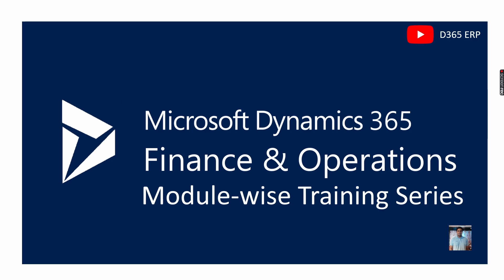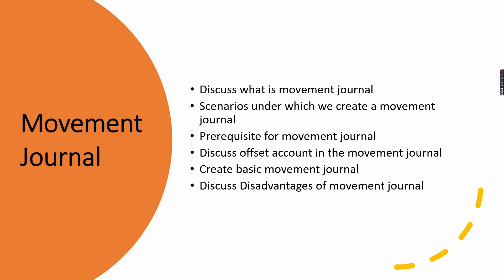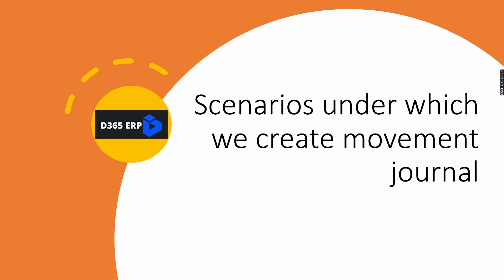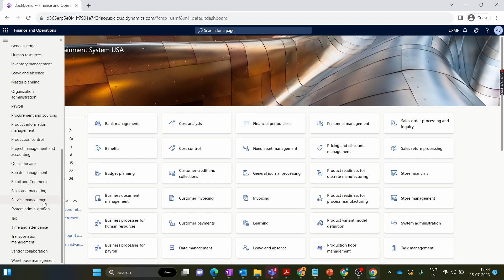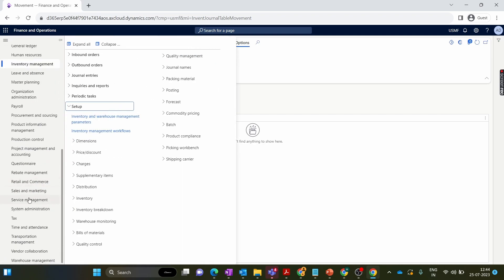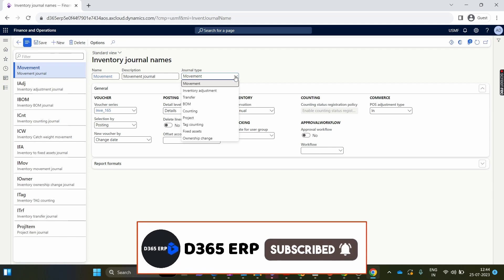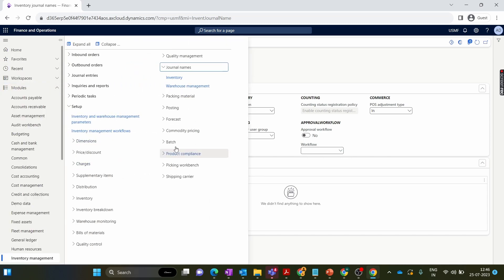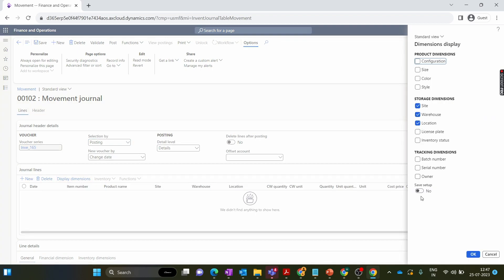EPISODE 5 | Introduction to Movement Journal in Microsoft D365 Finance and Operations (Part 1)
EPISODE 5 | Introduction to Movement Journal in Microsoft Dynamics 365 Finance and Operations (Part 1)

Welcome to Episode 5 of our Microsoft Dynamics 365 Finance and Operations series! In this exciting episode, we delve into the fundamental aspects of the "Movement Journal" feature.

📝 What is Movement Journal?
In this episode, we kick things off by unraveling the concept of the Movement Journal. Understanding the Movement Journal lays the foundation for more advanced functionalities in Dynamics 365 Finance and Operations.

📋 Scenarios for Creating a Movement Journal
We'll guide you through various real-world scenarios under which you'd want to create a Movement Journal.

🔑 Prerequisites for Movement Journal
To ensure a smooth experience while working with Movement Journals, certain prerequisites must be in place. Join us as we outline these crucial prerequisites, making your journey with Dynamics 365 Finance and Operations hassle-free.

💼 Understanding Offset Account in the Movement Journal
The concept of the Offset Account might seem complex at first, but fear not! We break it down into simple terms, helping you comprehend its role and significance within the Movement Journal.

📁 Creating a Basic Movement Journal
Practicality is key! We walk you through the process of creating a basic Movement Journal step-by-step. By the end of this section, you'll be confident in your ability to execute Movement Journal entries accurately.

🚫 Disadvantages of Movement Journal
While the Movement Journal is a powerful tool, it's essential to be aware of its limitations too. We discuss some of the potential disadvantages and how to navigate them effectively.

📢 Have any questions or suggestions for future episodes? Drop them in the comments below! Our team is always eager to hear from you.